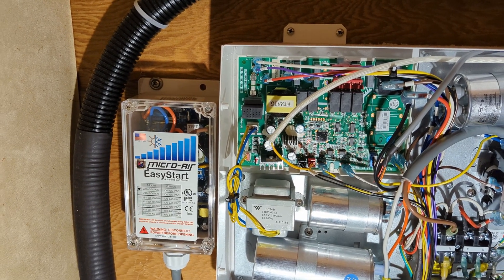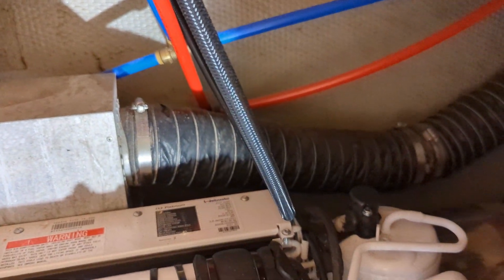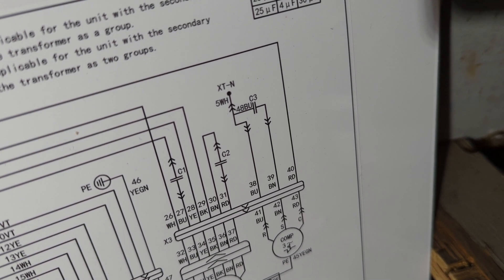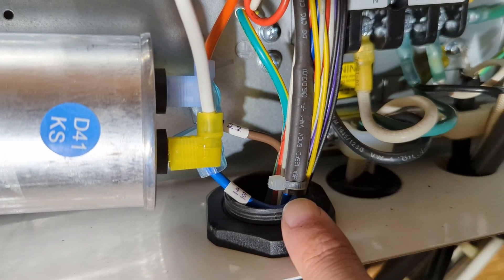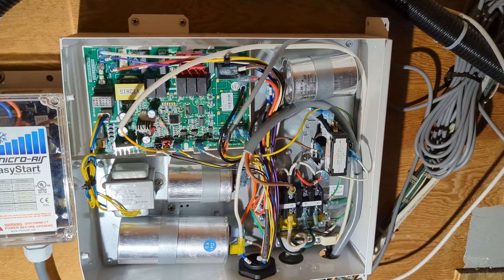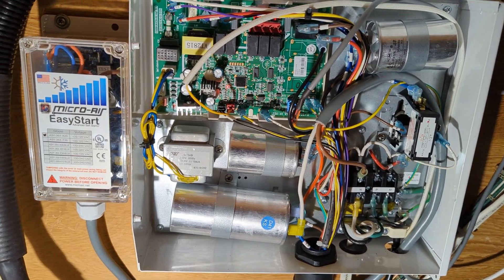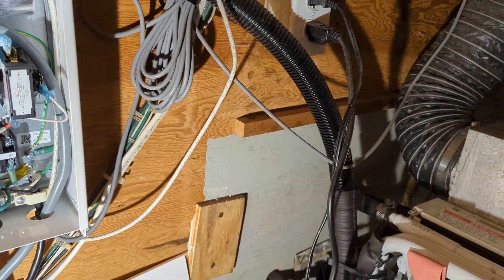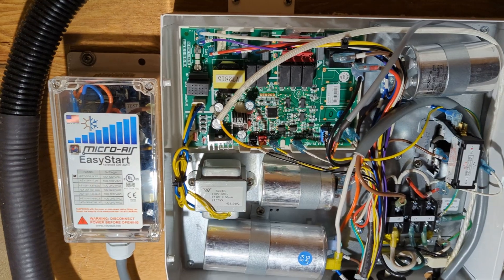Silverton 34C - Micro Air Easy Start - Installed and Wiring Diagrams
Welcome back!
Today I am installing this Micro Air 364 Easy Start into my boat. I purchased this to help the generator kick over the compressor while away from shore power. I had a slightly different wiring diagram than provided however, I was able to figure it out and explain it in the video. Hope this helps and this product worked for me!